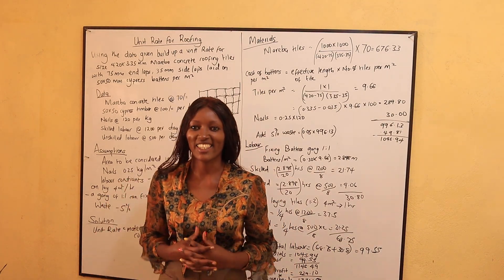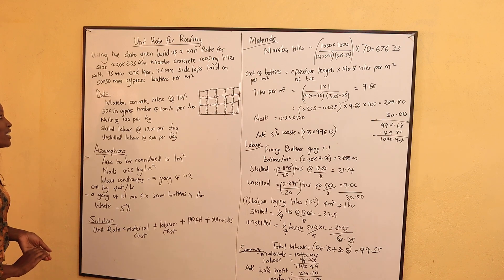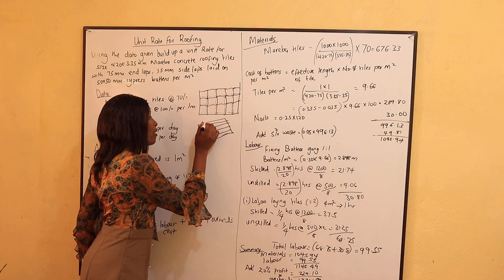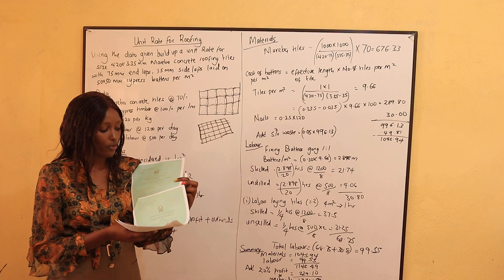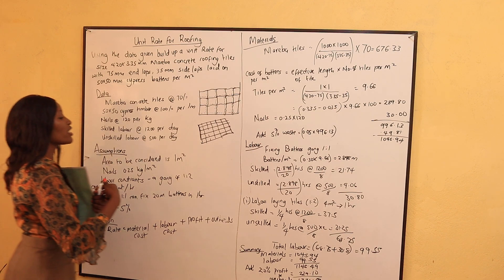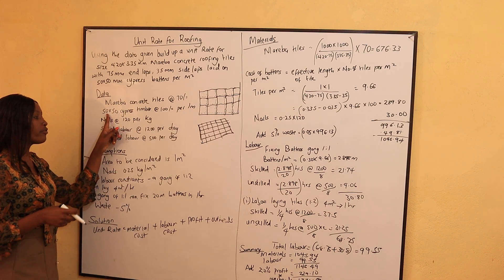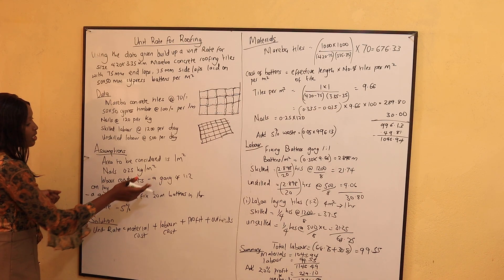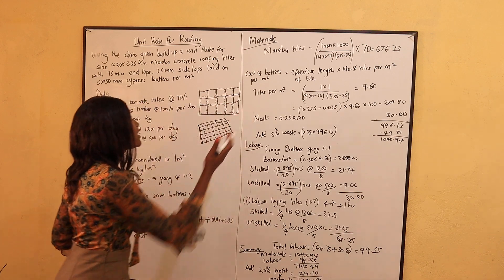Calculating the rate of doing Mazera tiles on roofing per square meter PART 1